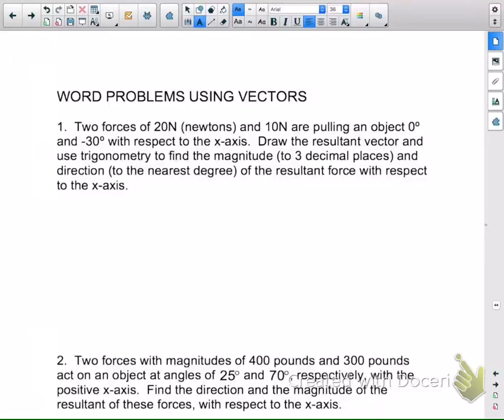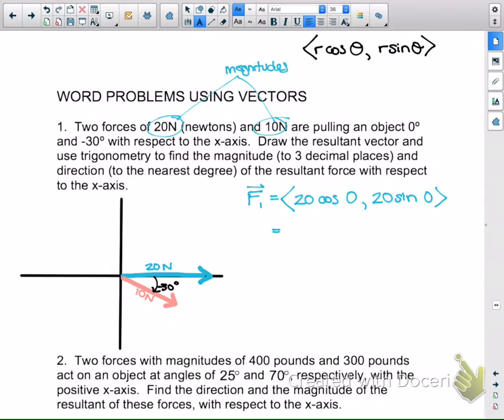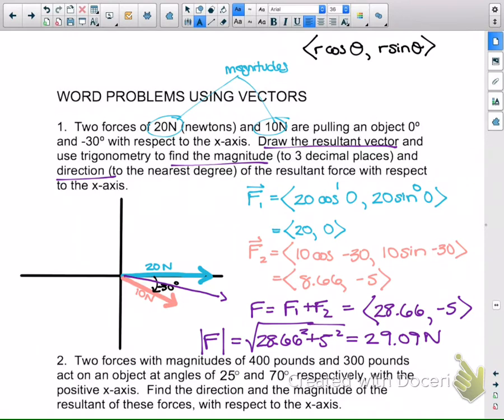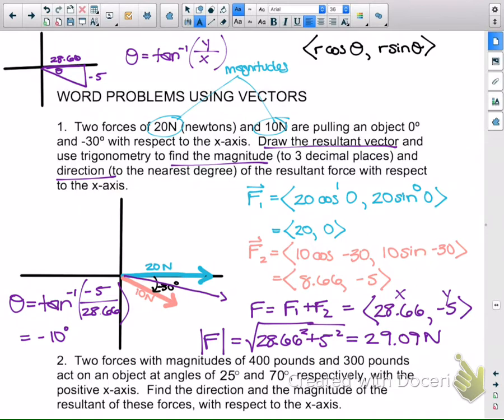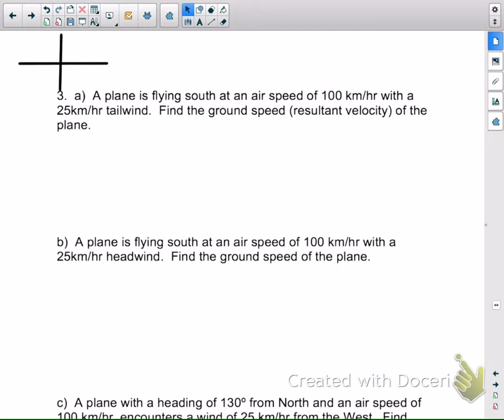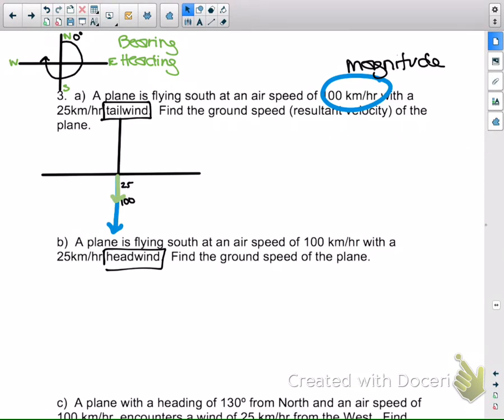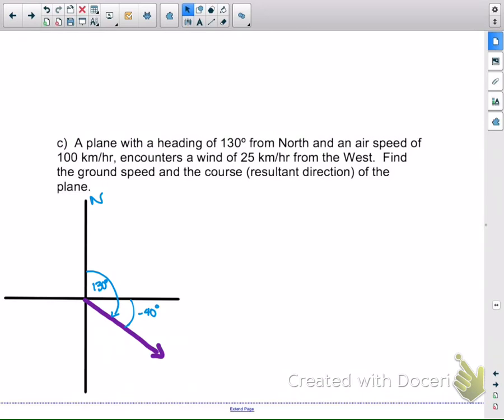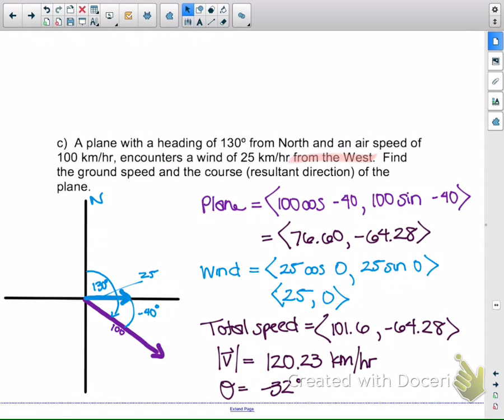Vectors Day 2